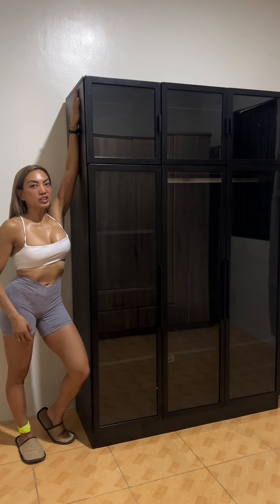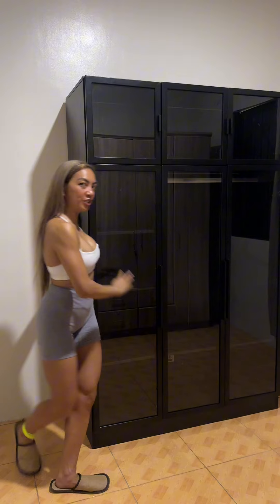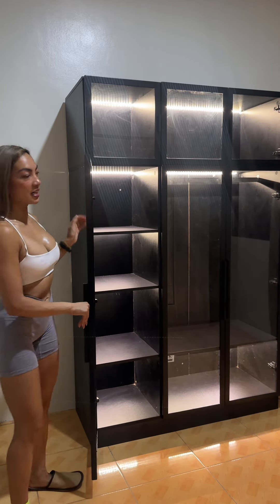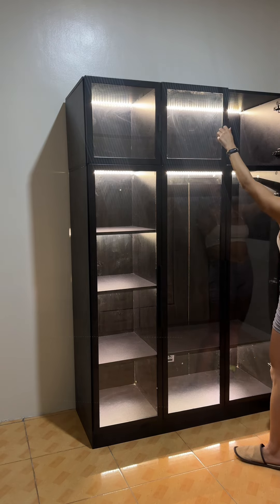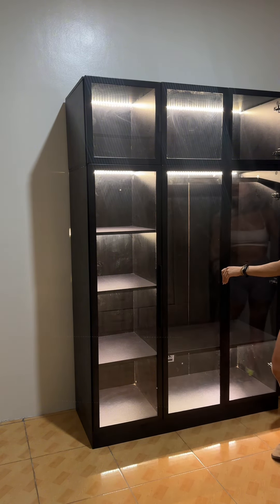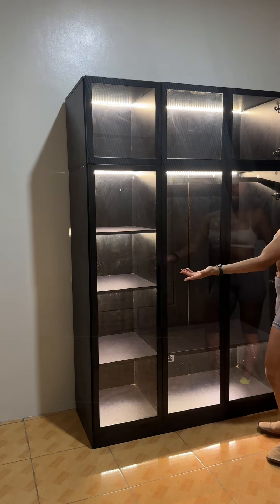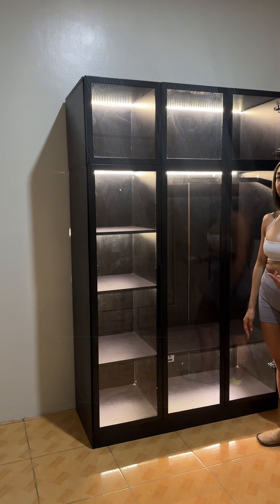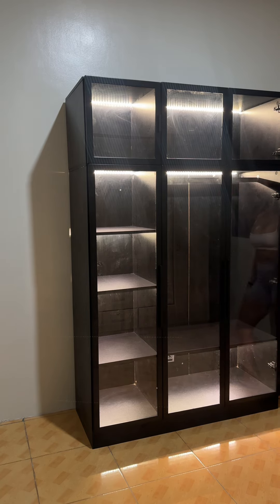Elevate your closet with this Amazon Find: LED Wardrobe Cabinet